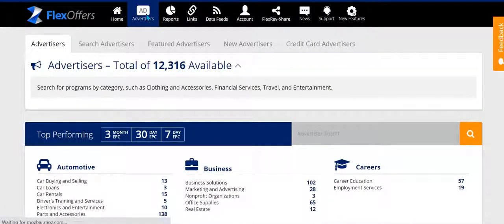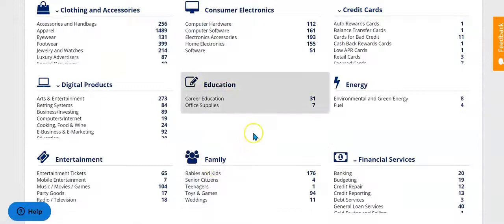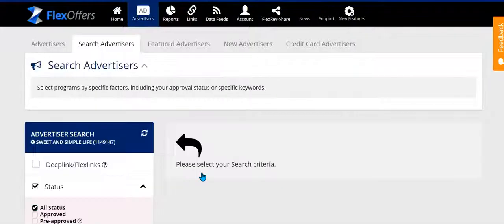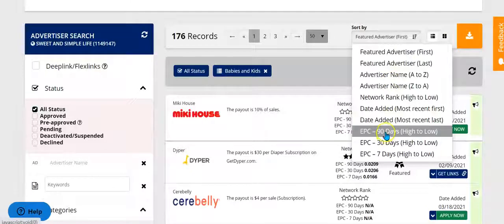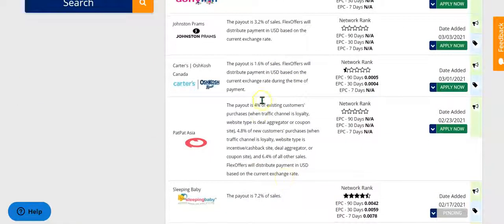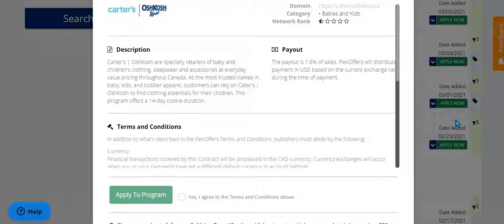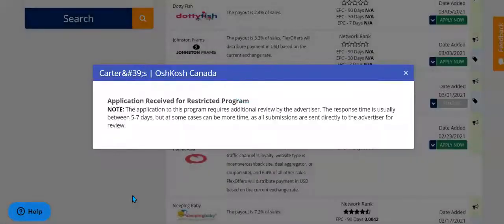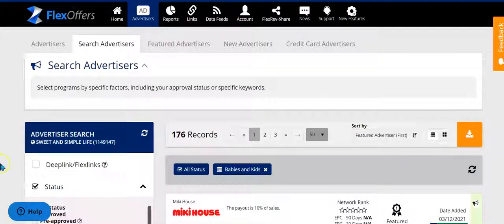How to Find Affiliate Programs to Join in the Flexoffers Network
This brief tutorial shows you exactly how to find and apply to any affiliate program within the FlexOffers affiliate network. You will need a Flexoffers account to join these affiliate programs. You can join for free with this referral link: SweetandSimpleLife.com/FlexOffers

Once you apply and join FlexOffers, you can follow this short tutorial to learn how to search for and apply to affiliate programs in any niche.